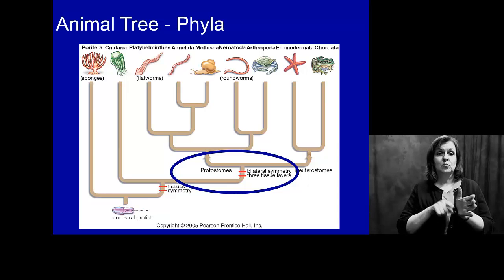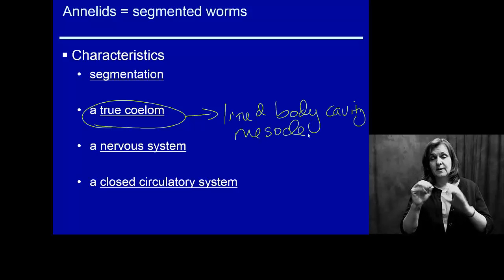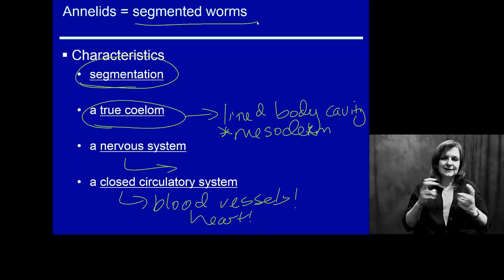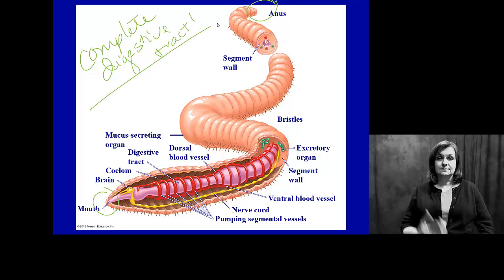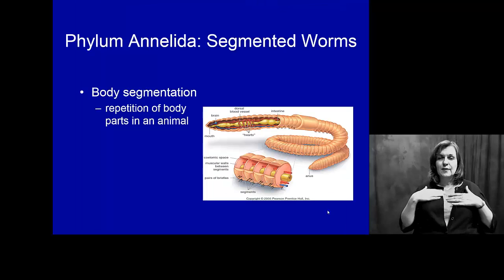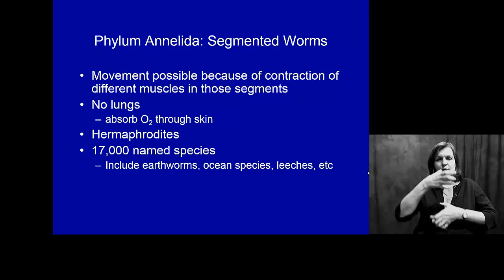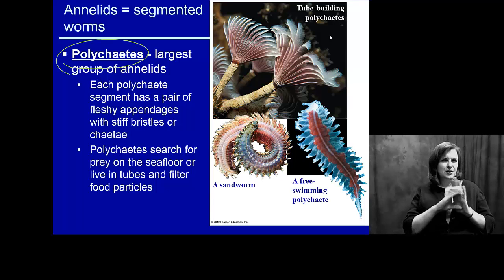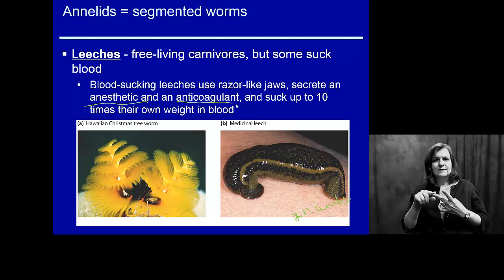TreeOfLife_Annelids_interp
how are earthworms considered a transition species to greater complexity in animals?!?  It's just an earthworm, right??